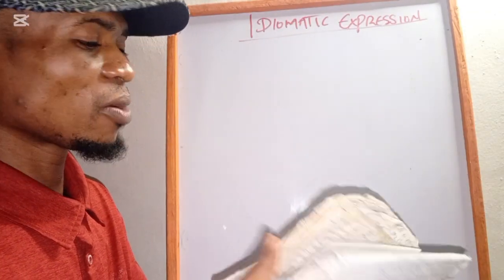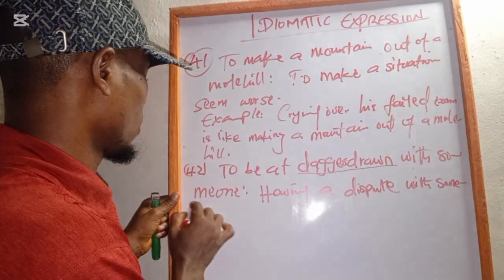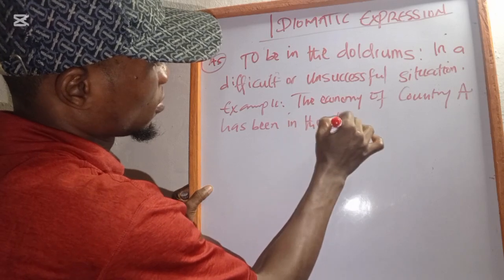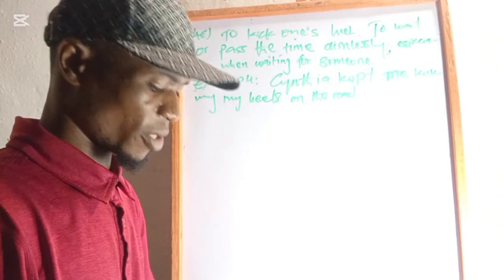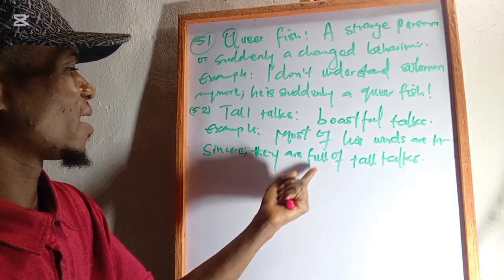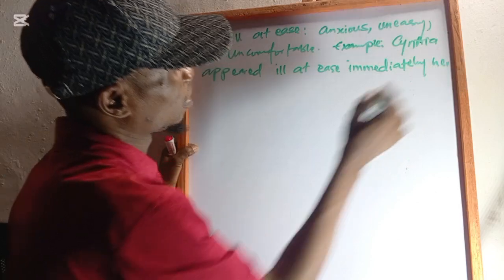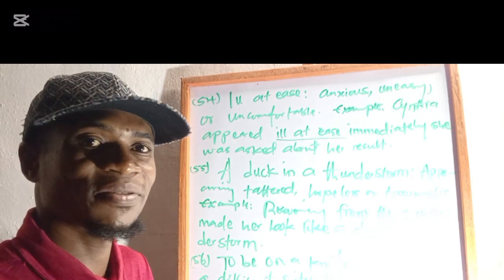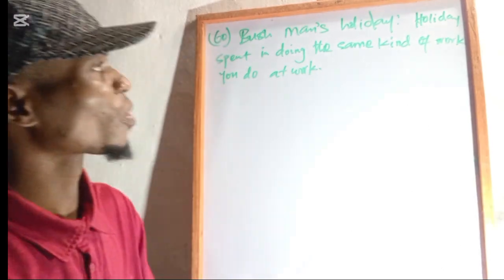TOP LIST OF IDIOMATIC EXPRESSIONS IN ENGLISH AND THEIR USAGES